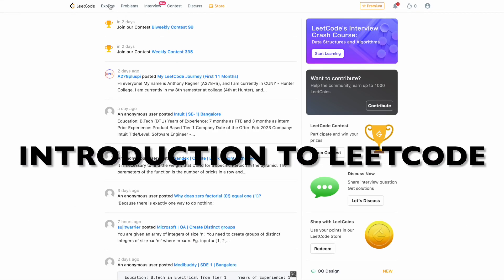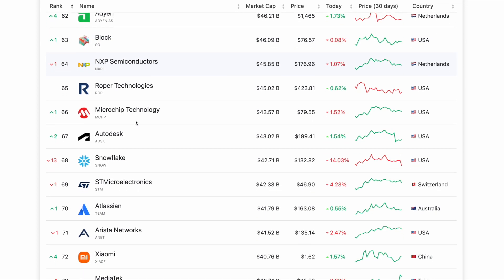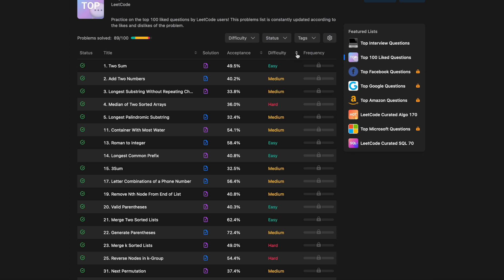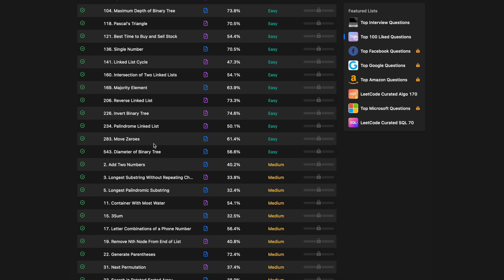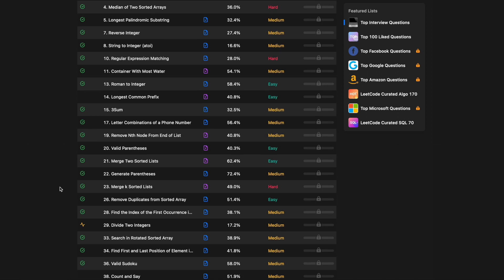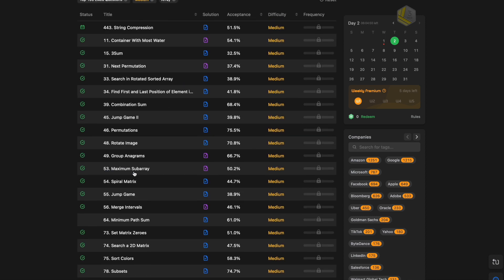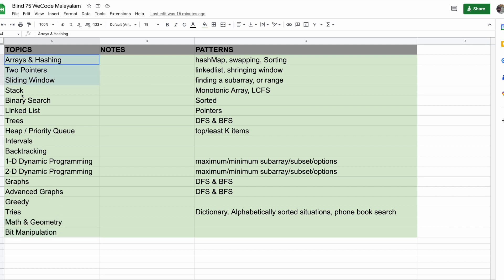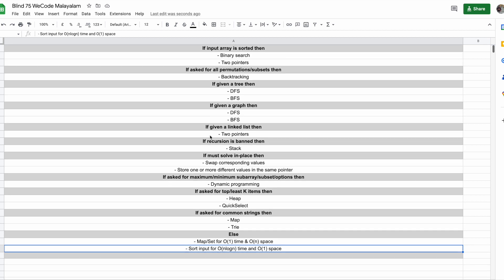How to Use LeetCode for Beginners | Start your Interview Prep Effectively & Efficiently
Along with the mentioned things, the advanced way to dig deep into LeetCode is the Discussion section in LeetCode
you can find almost everything needed for deep dive into many topics.
Check that out after you get a hang of the questions and solutions.

Follow these steps to master LeetCode and crack your technical Interview, Software Engineer Interview in big companies.